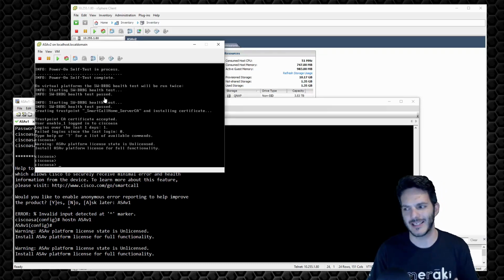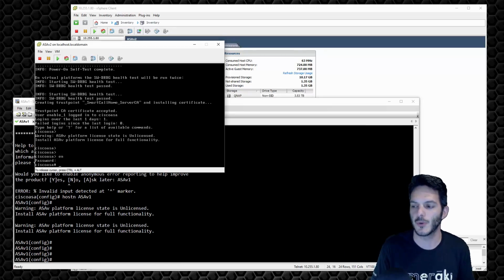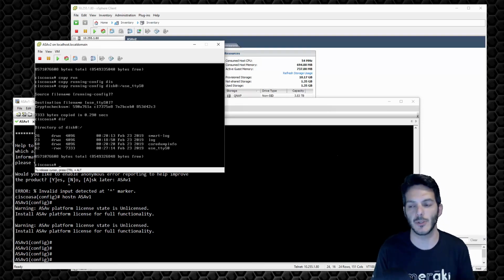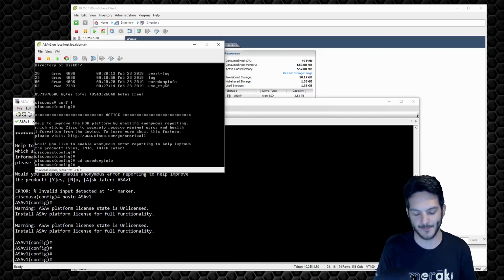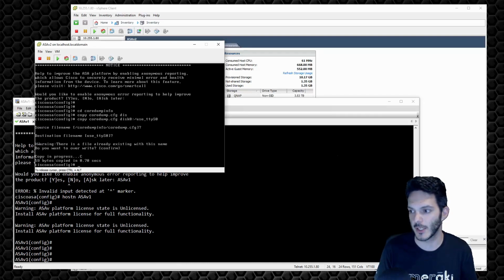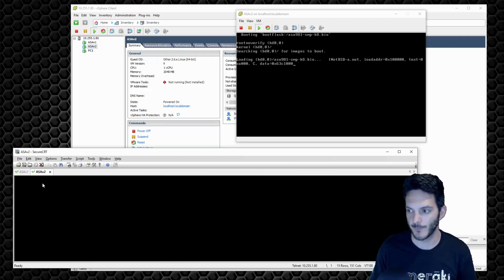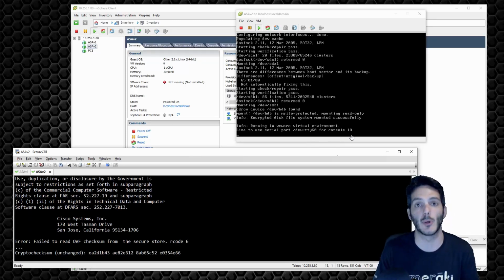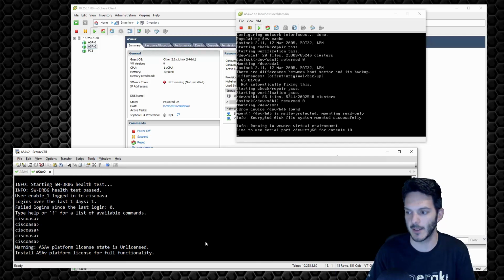Cisco ASAv VMware Console redirect to Serial Console